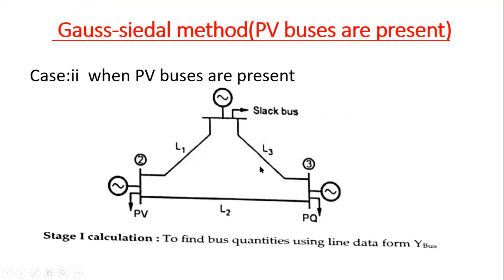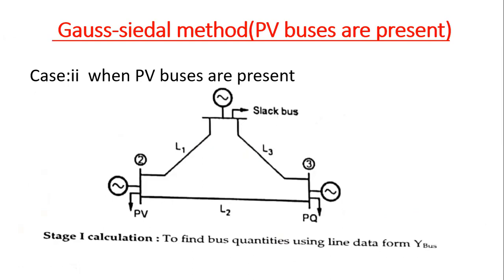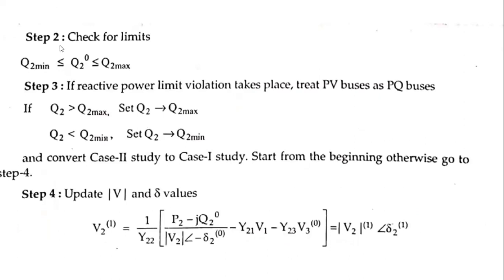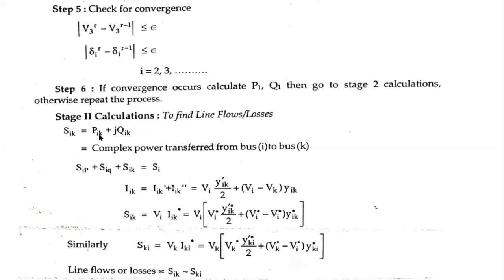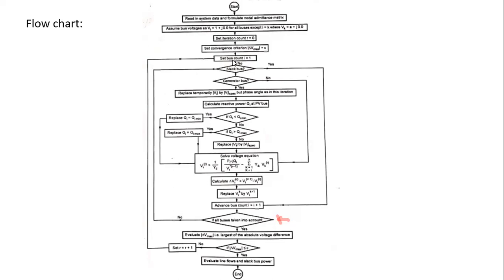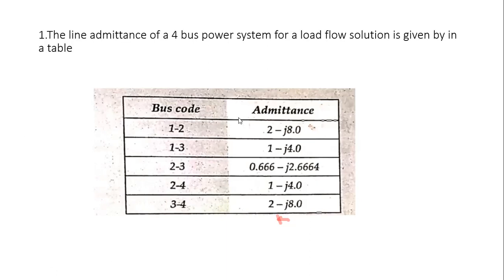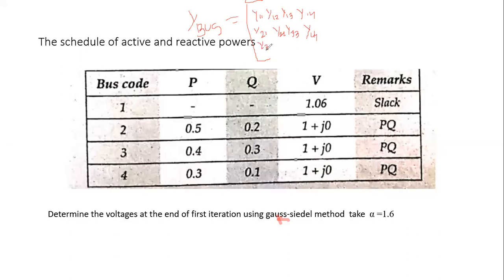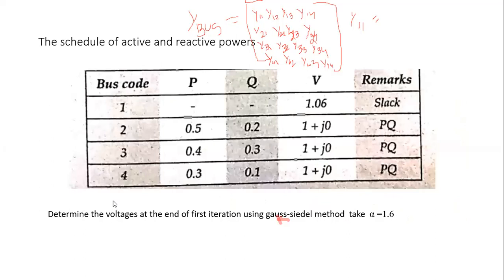JNTUK R16 III EEE II SEM PSA UNIT 2 TOPIC GAUSS SIEDAL METHOD WHEN PV BUS IS PRESENT